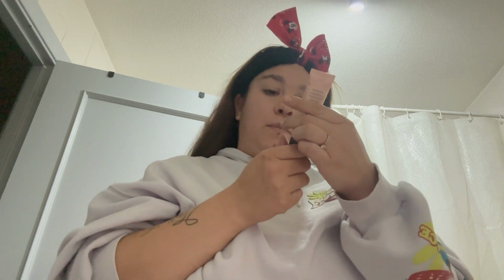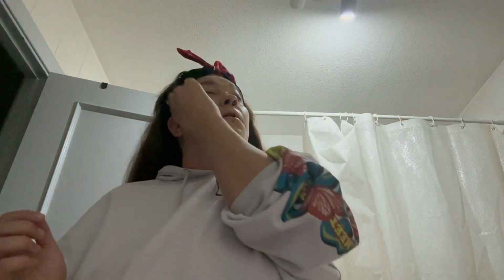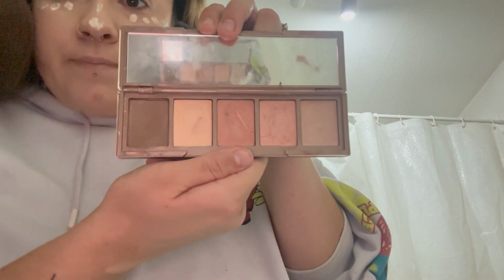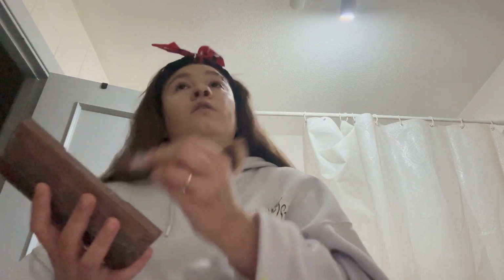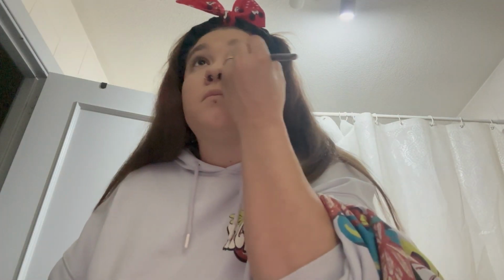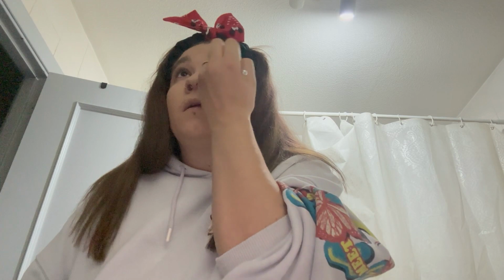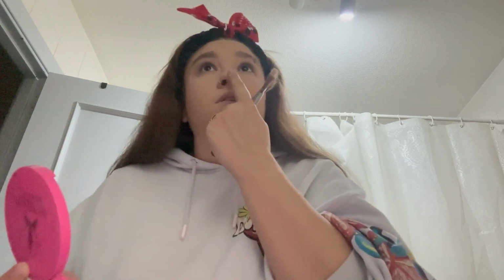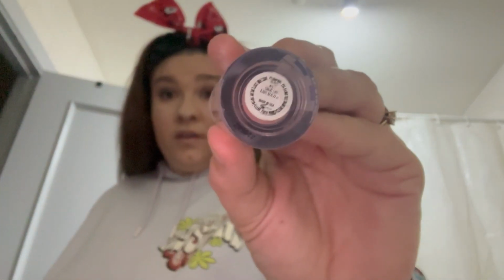VLOGMAS DAY 7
ENJOYYYYYY